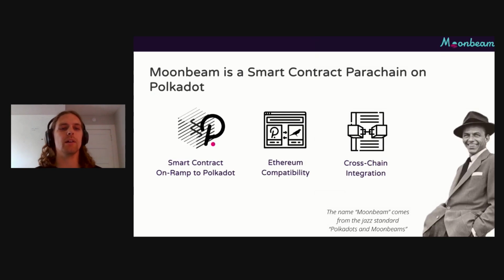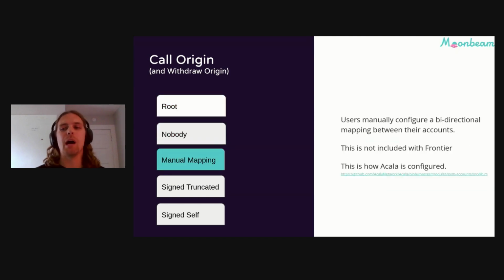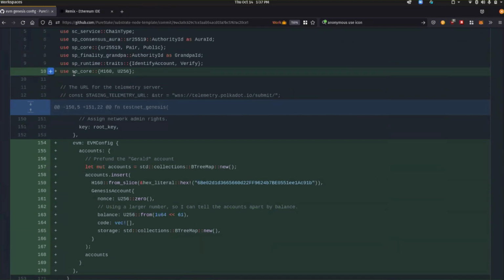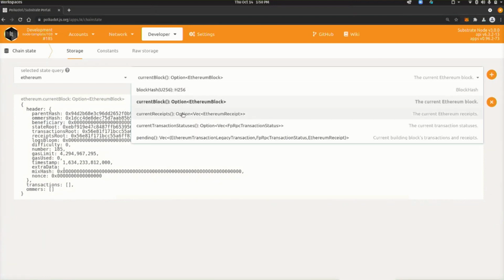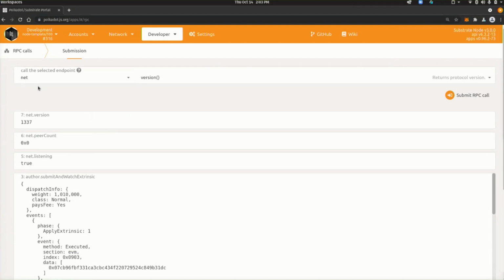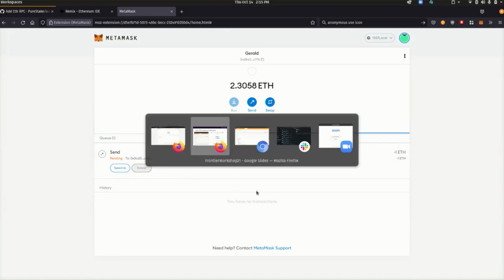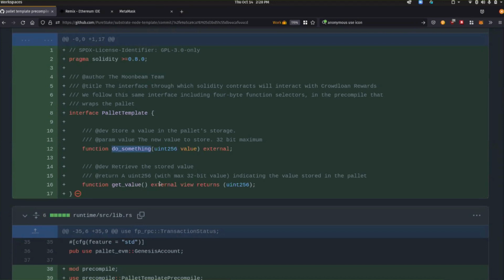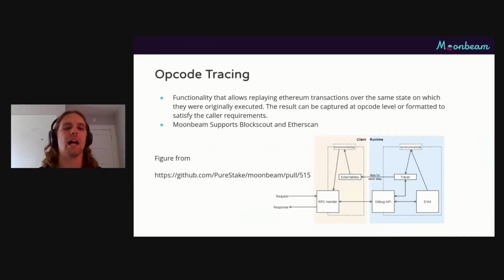Sub0 Online: Frontier - Ethereum Compatible Substrate Chains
Speaker: Joshy Orndorff, Moonbeam

Description:  The Frontier project brings Ethereum compatability to any Substrate chain. In this workshop, Joshy explains each piece of Frontier architecture, and shows how to install it in a Substrate node template. Starting with a minimal evm chain and working our way up to full Ethereum compatibility, he shows how to use the chain each step of the way.